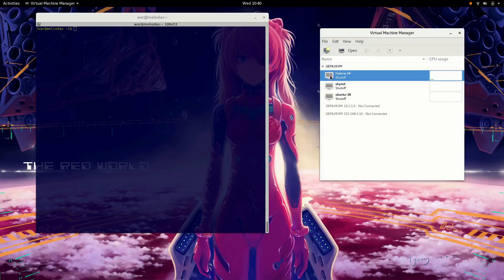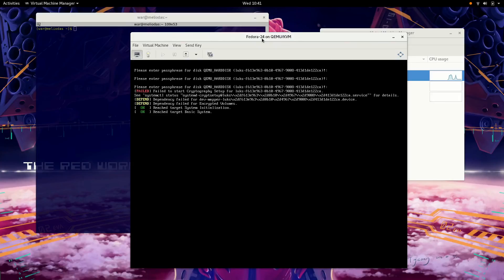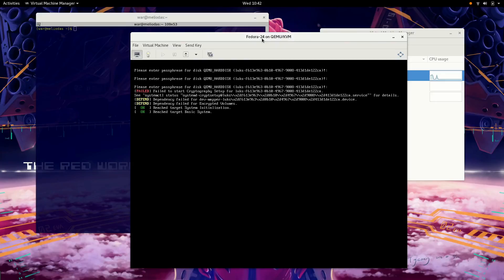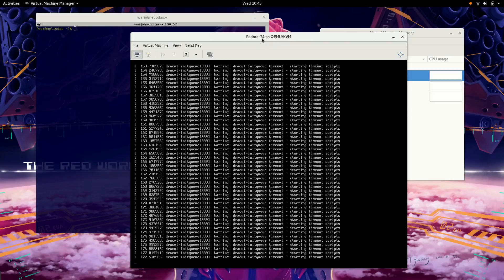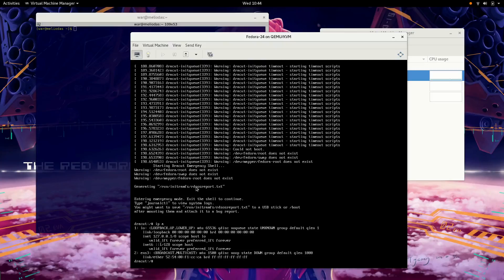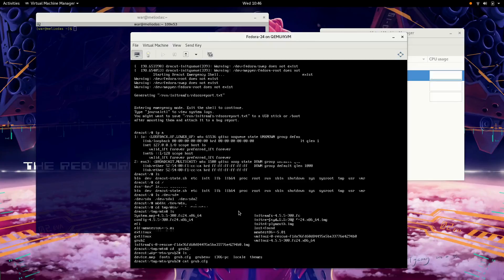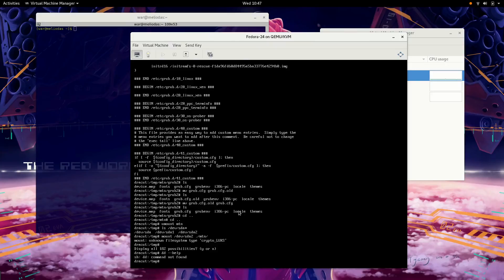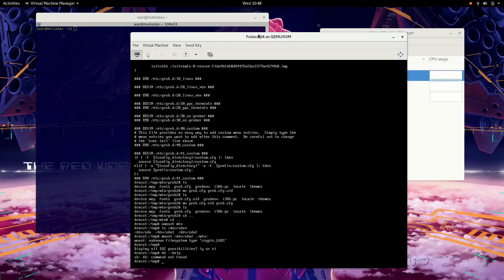Linux encrypted disk LUKS vulnerability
I'm demonstrating, in a VM, the recent LUKS bug which lets you drop to a dracut shell.